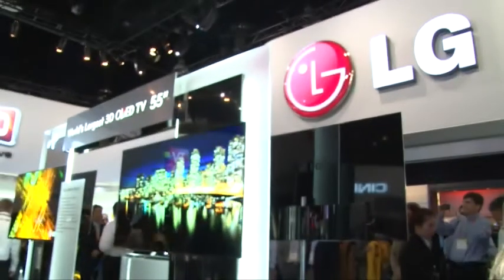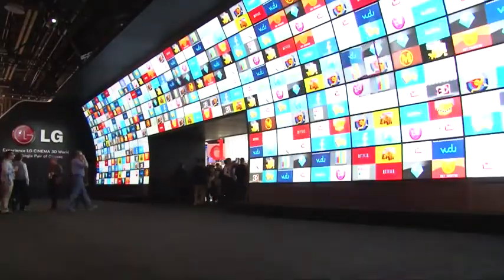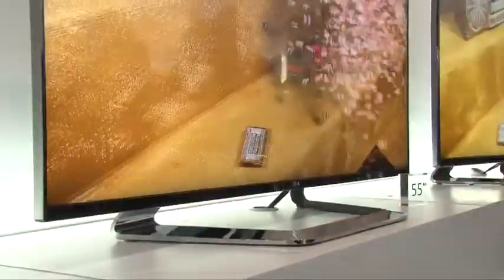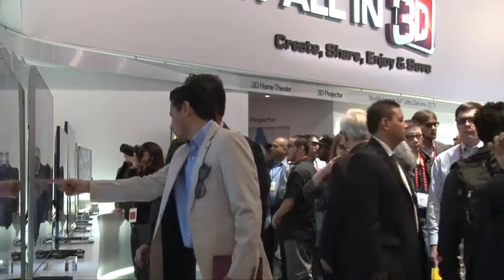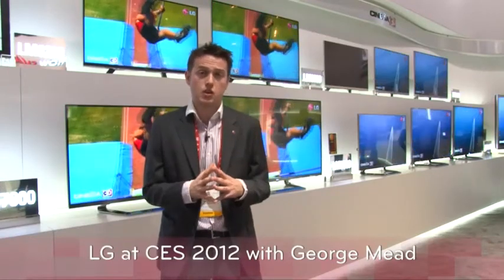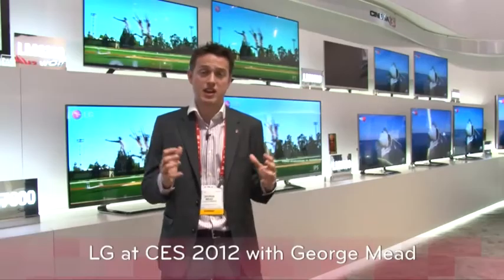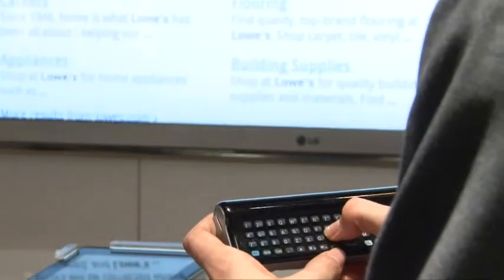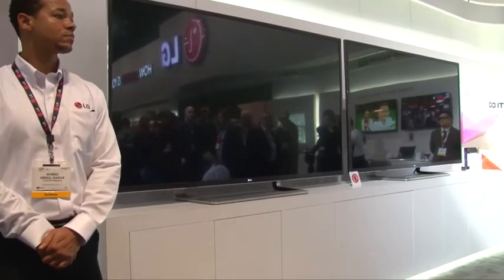LG CES 2012 Overview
Welcome to the LG stand at CES Las Vegas 2012. This year LG are presenting the coolest technology including Smart TV & Google TV, 84" UDTV, Cinema 3D LED range and of course, the phenomenal Worlds Largest 55inch 3D OLED TV!